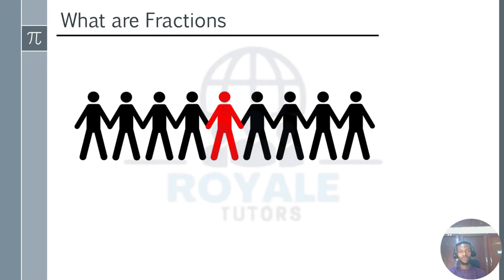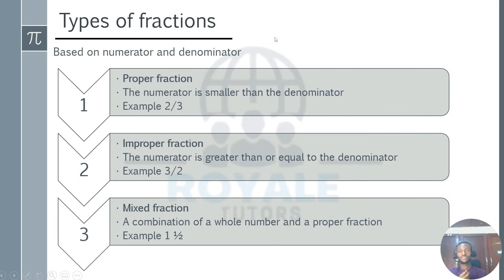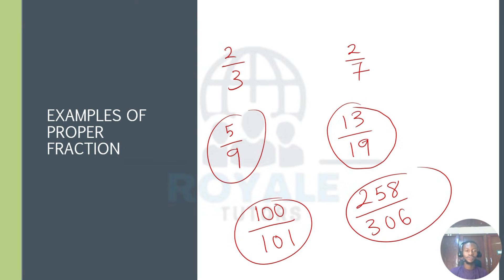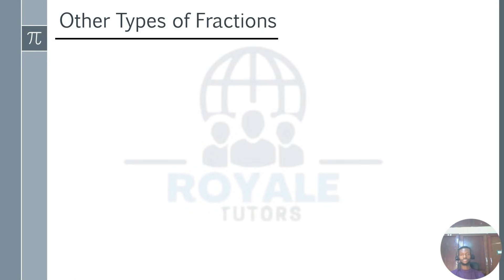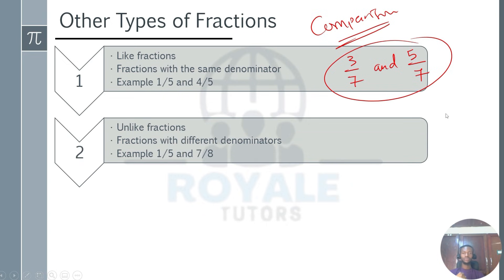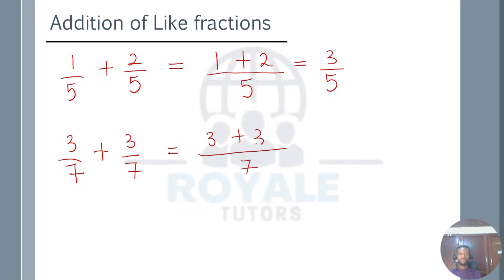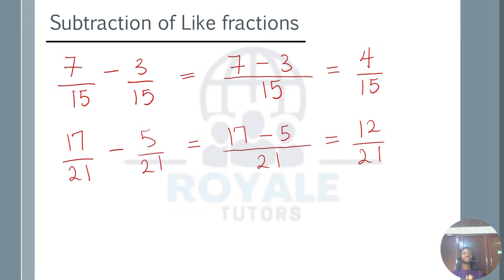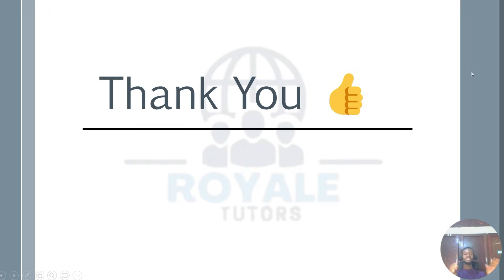Fractions Finally Made Simple! Master Every Step (KS2 Maths)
Welcome back, superstar learners! 🌟
In today’s Maths lesson, we’re diving deep into the world of Fractions — and making them easier than ever to understand!

In this fun and friendly lesson, you will learn:
✔️ The different types of fractions
✔️ What like and unlike fractions are
✔️ How to add and subtract like fractions
✔️ How to add and subtract unlike fractions (step-by-step!)

Perfect for KS2 students, homeschoolers, and anyone who wants to build strong, confident maths skills.

Grab your pencil, get comfortable, and let’s make fractions your friend!